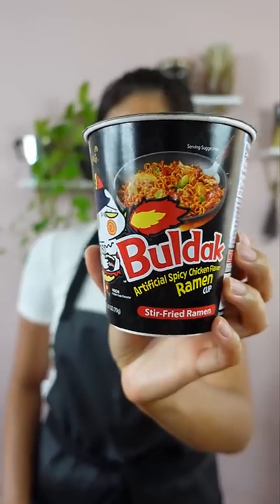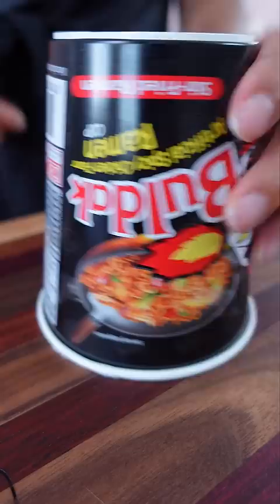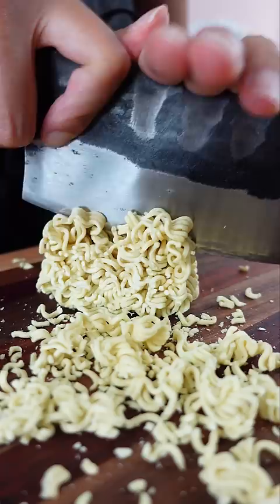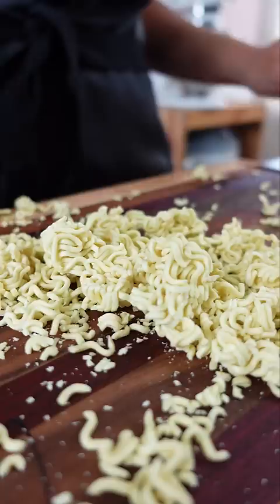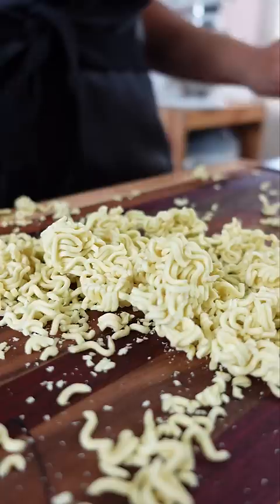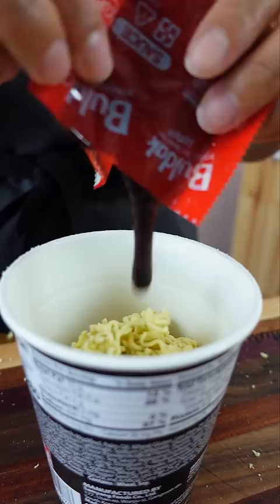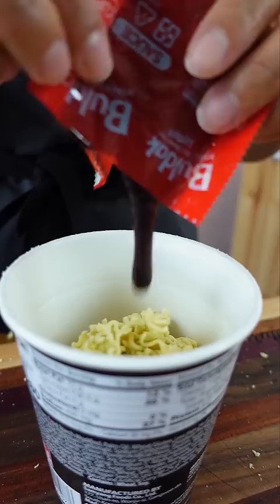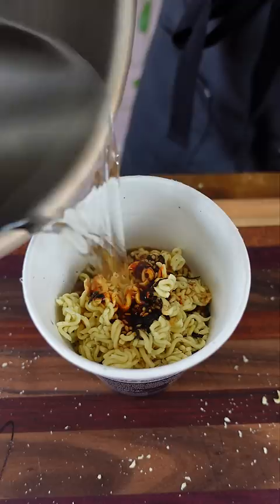I made Instant Ramen wrong